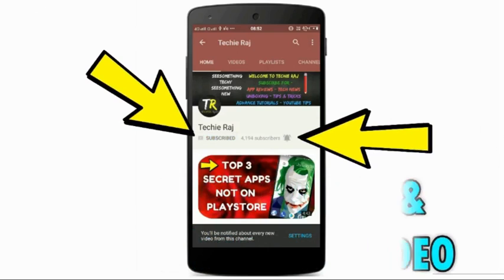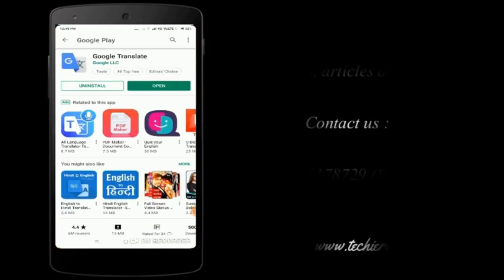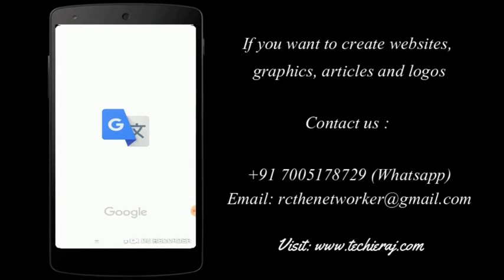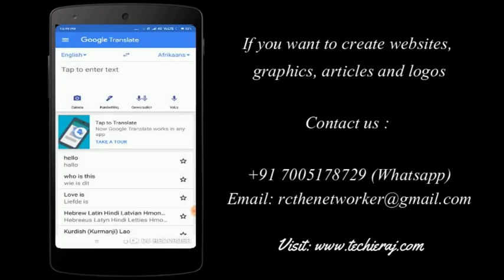English To Punjabi Dictionary App | English to Punjabi Translation App